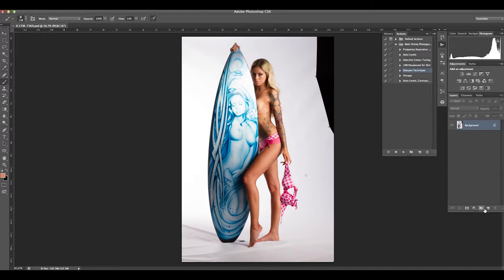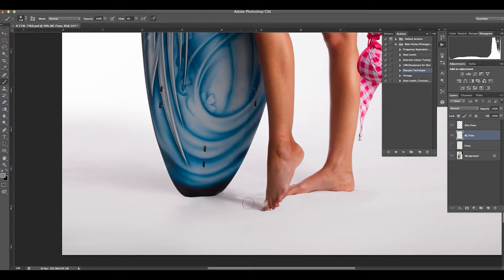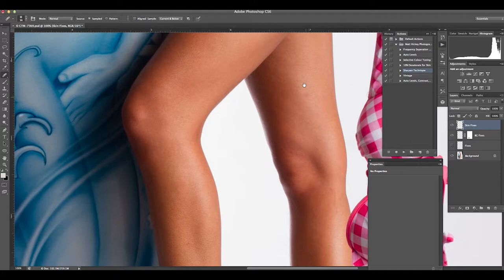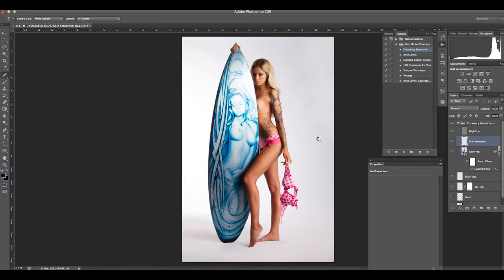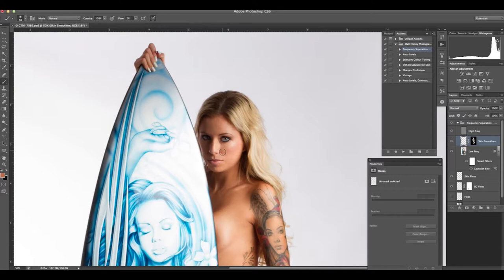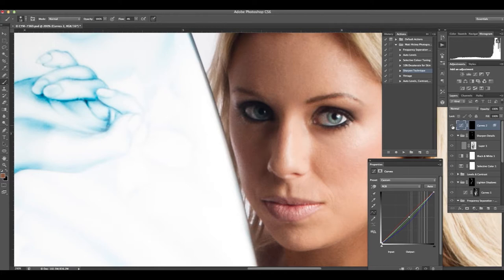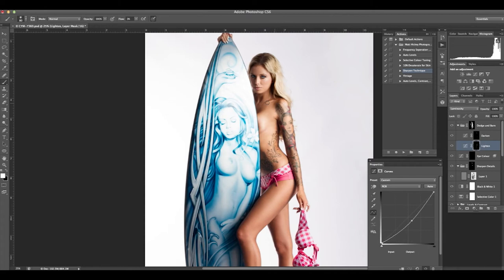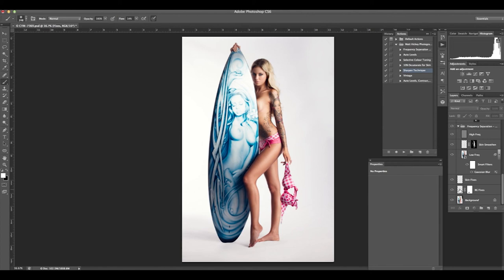BTS Matt Hickey - Retouching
Look into my photo retouching techniques as I edit a photo from the Custom Tattooz Magazine photo shoot. Topics covered include, Spot Healing, Colour Range, Masking, Frequency Separation, Levels, Curves, Toning, Sharpening and more. This is a realtime view (40 minutes in length) of an edit so you can understand everything that happens during the post production stage.